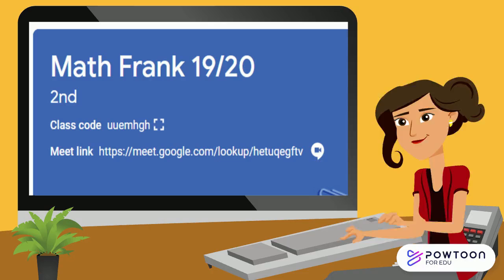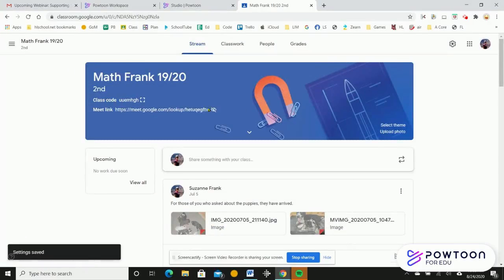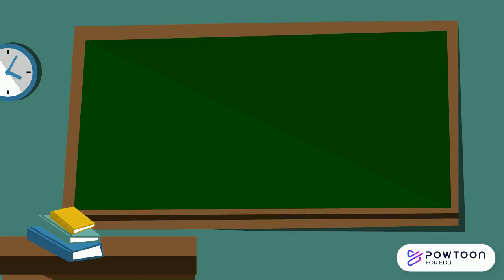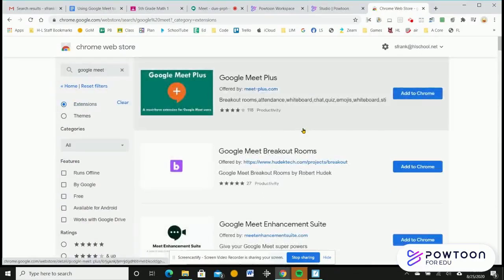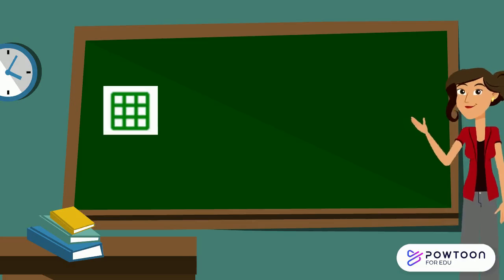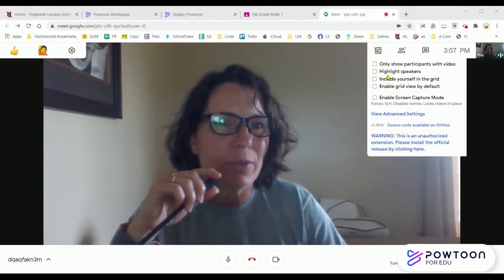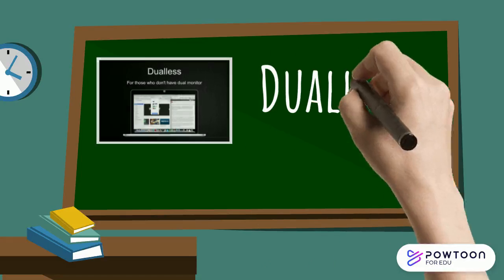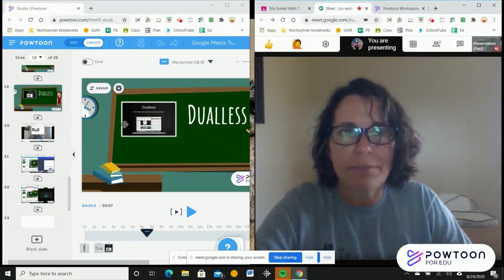Google Meets Tutorial